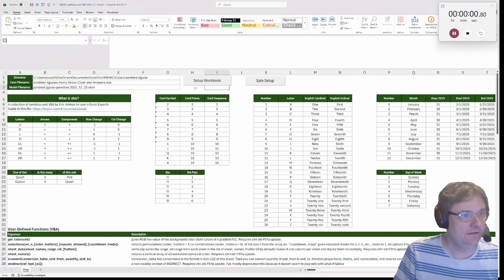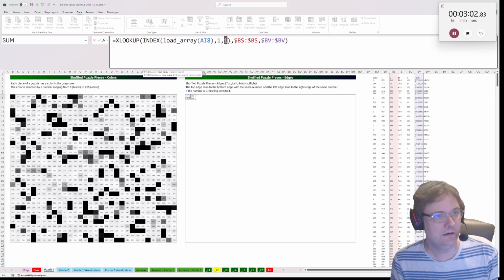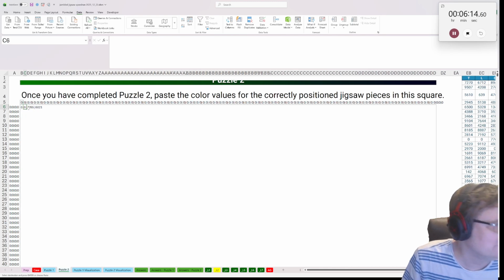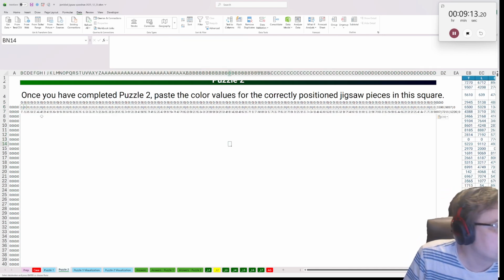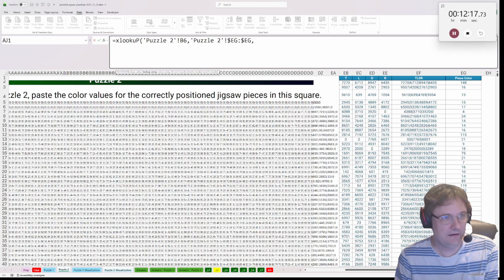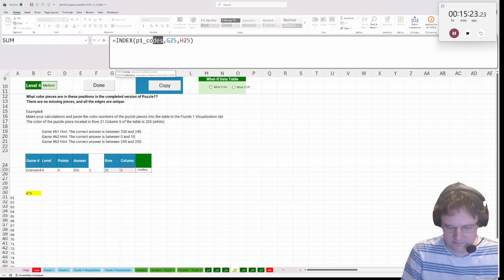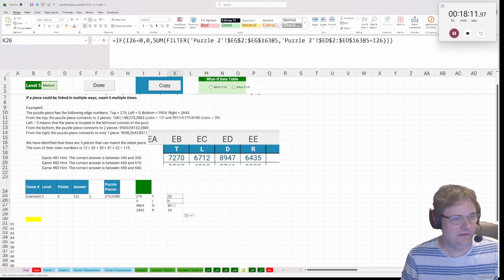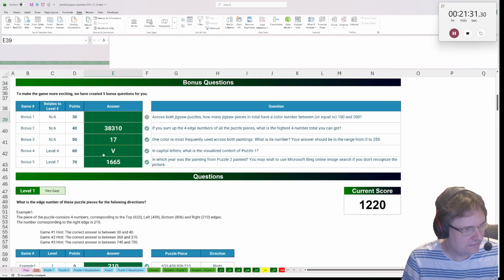Excel Esports Speedrun: Jumbled Jigsaws in 21:34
Sections:
00:00 Level 1
00:40 Puzzle 1
03:50 Puzzle 2
12:50 Level 2-7
18:45 Bonuses